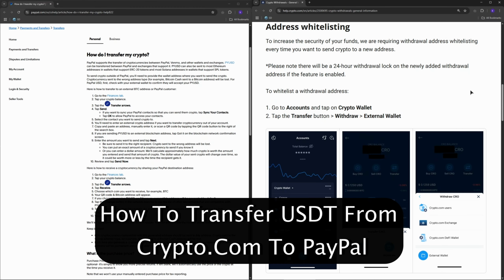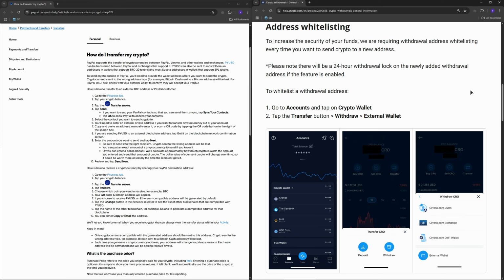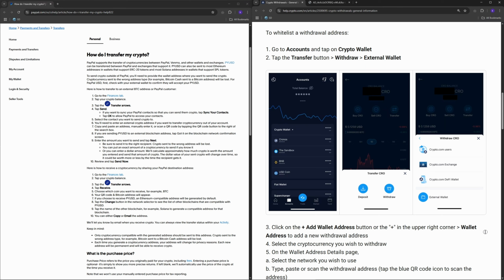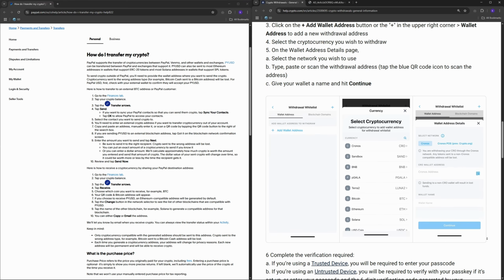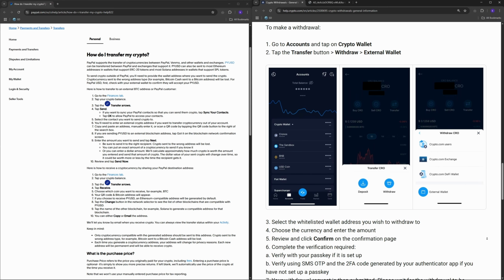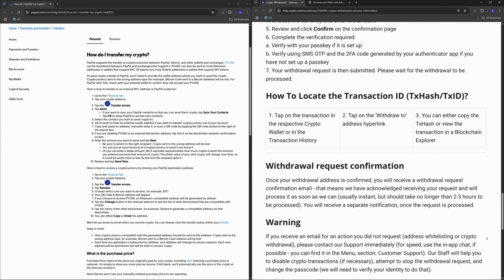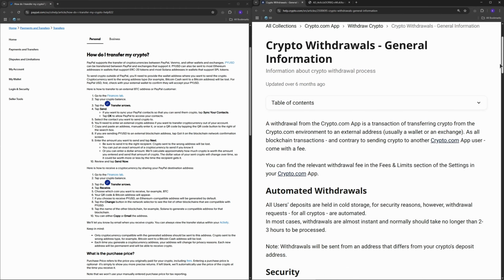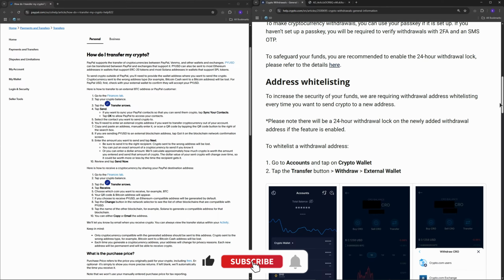How To Transfer USDT From Crypto.com To PayPal (Step-by-Step)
Timestamp:
00:00 Intro
00:09 Transfer USDT From Crypto.com To PayPal